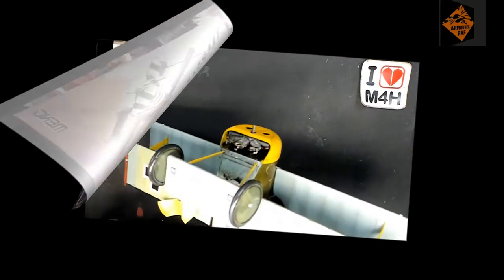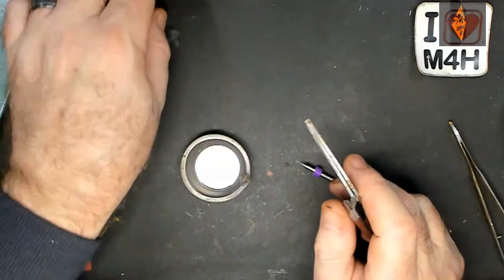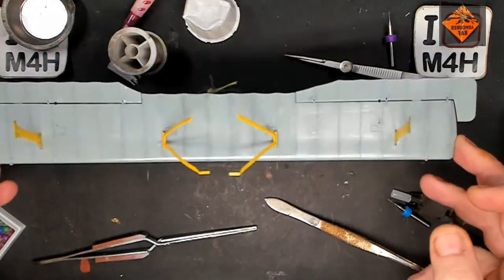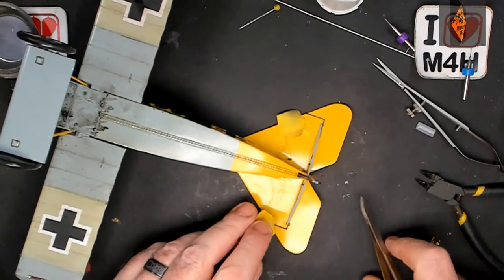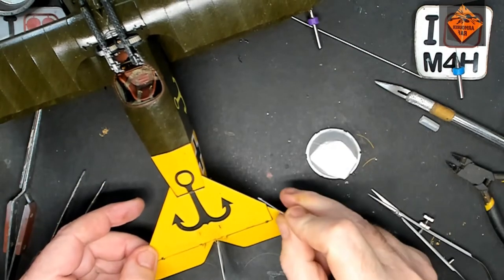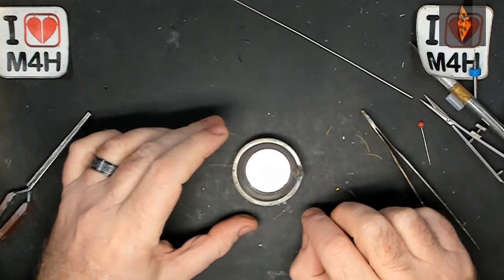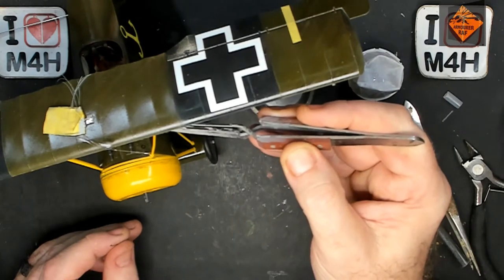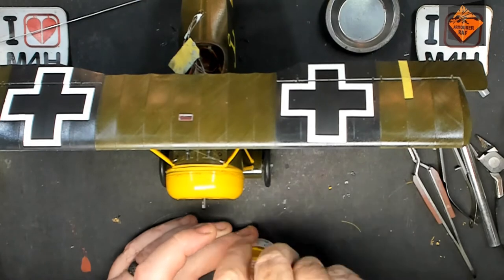Episode 20 of my Meng 1/24 Fokker Dr.1 Build